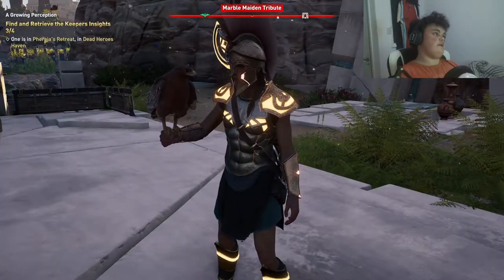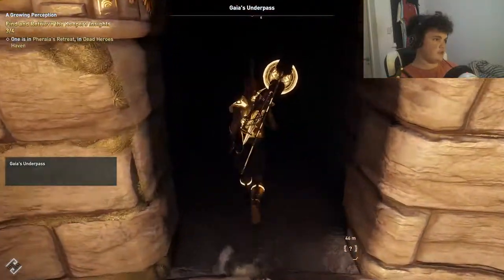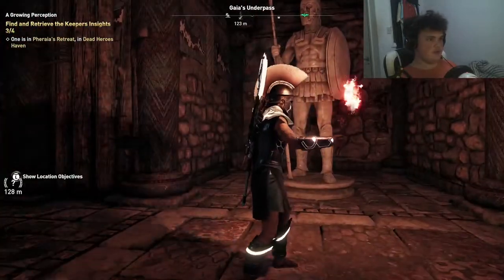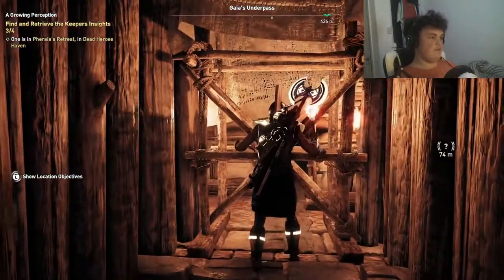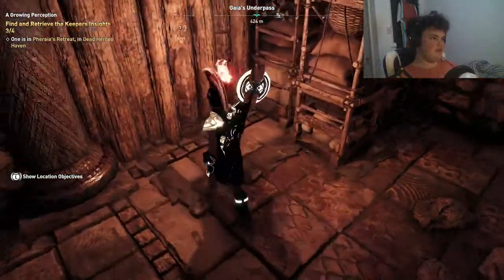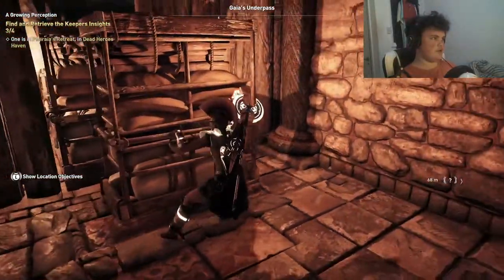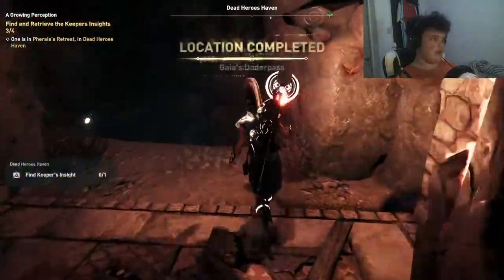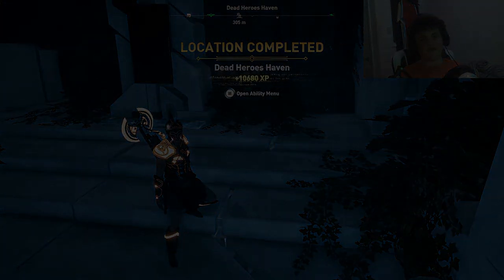AC Odyssey / Fate of Atlantis DLC / How to find Dead hero's haven!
About me: My name is TrueGamingHD but mostly my friends just call me True
I play all sorts of video game titles from PS2, PS4 PC and Xbox (mostly just console)

Stream schedule: Tuesday's to Friday's at 8 PM GMT time, I'm not live on Weekends or Monday's
(May stream on Saturday's Sunday's or Monday's sometimes)

I try my best to do at least one stream a week and maybe a couple of videos here and there.

And Yeah, sorry it’s not a lot but that’s all you have to know about me for now!

My setup!
Free Wolf Gaming Wireless Mouse
AJAZZ Mechanical LED Keyboard
RBG Gaming Mouse Pad
JVC 4K Fire TV
JVC Moniter
Blue Snow Ball ICE Microphone
Skull Candy Red Earphones
Hunter Spider Headphones
PS4 Pro
Elgato HD60s

CPU: Intel Core i5 8400
Graphics Card: Nvidia GTX 1060 3gb
RAM: 8GB

Shout Out To All Me Mods

Leo
Mordi
6
Justyn Gaming
Nicu
LaffinBoy's Games